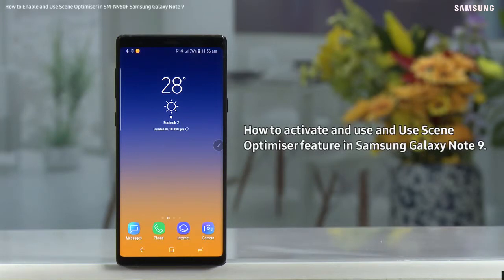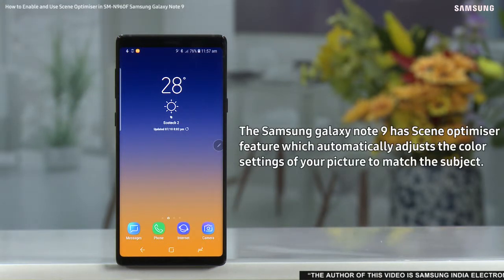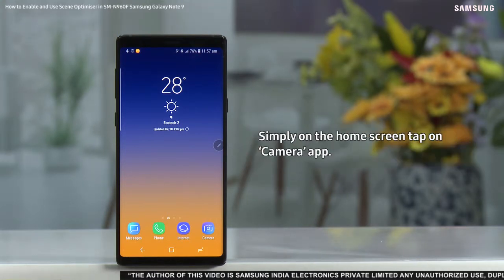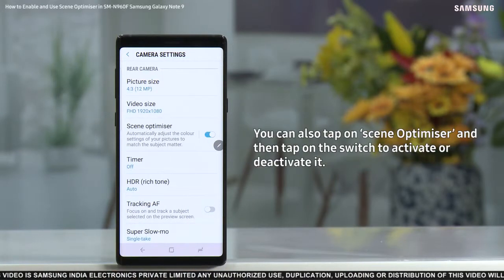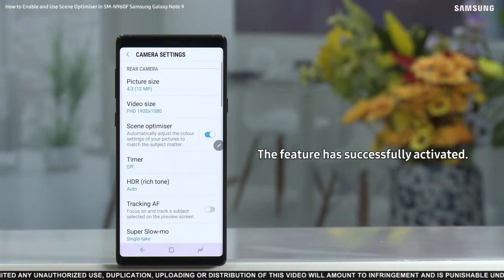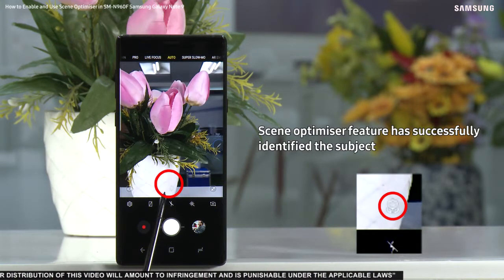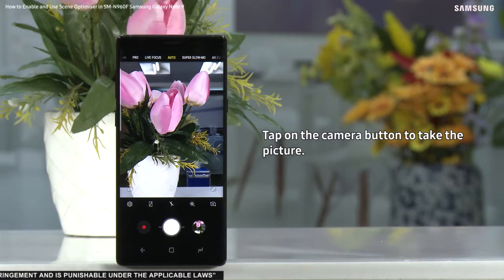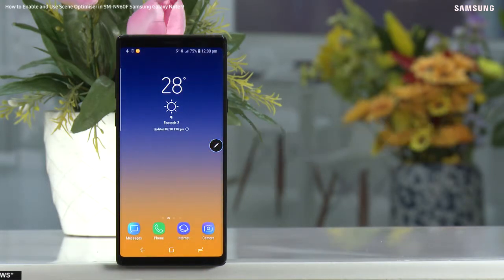How to Enable and Use Scene Optimiser in SM N960F Samsung Galaxy Note 9